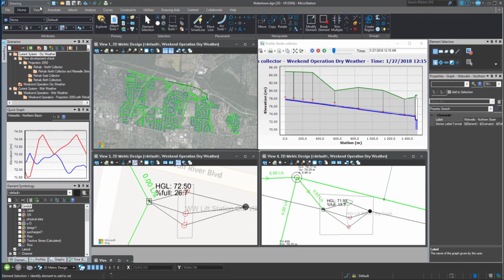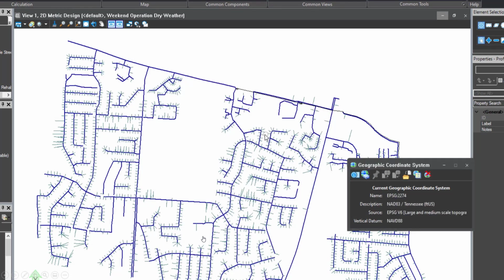MicroStation CONNECT Edition integration for OpenFlows Storm and Sewer Products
Starting with CONNECT Edition Update 3.4 (version 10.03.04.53) of SewerGEMS, CivilStorm, SewerCAD, and StormCAD will now integrate with MicroStation CONNECT Edition. Check the Version Compatibility Matrix for OpenFlows and MicroStation platform thru this link: